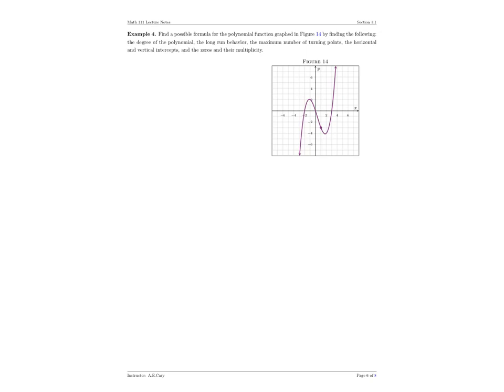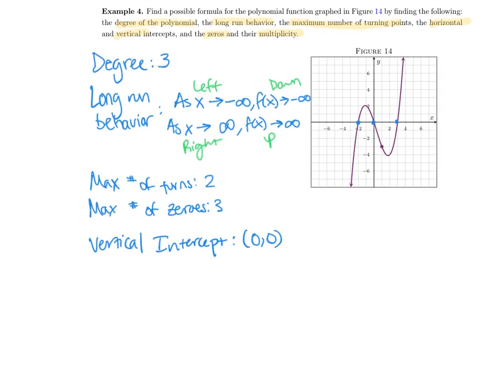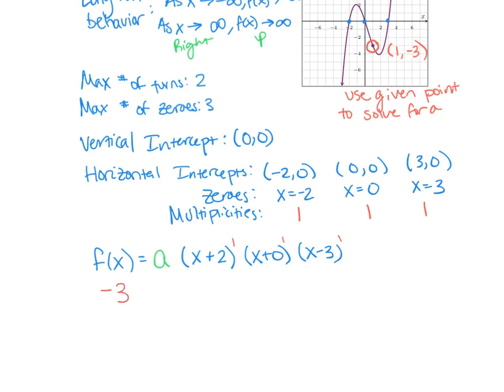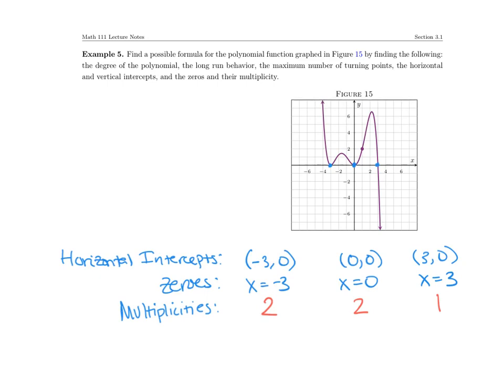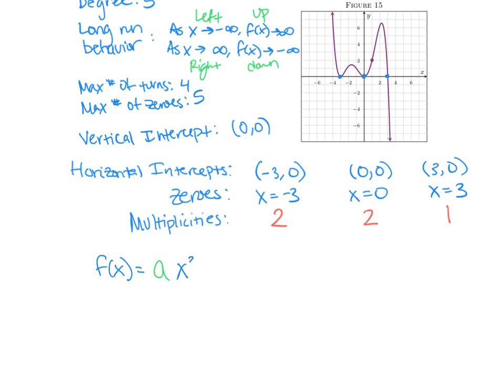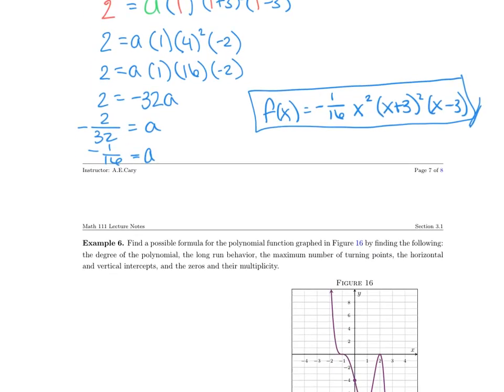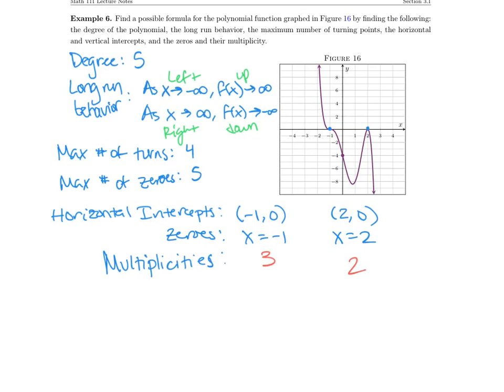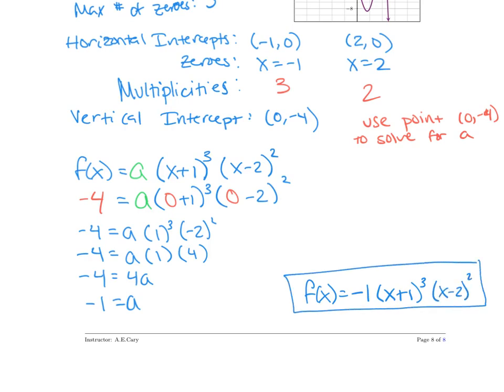3.1 Day 3 Video